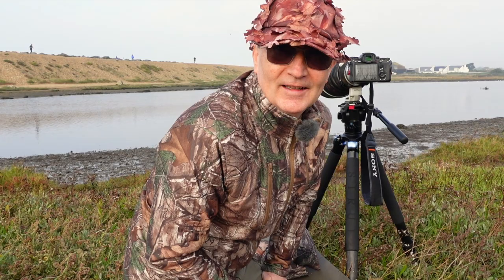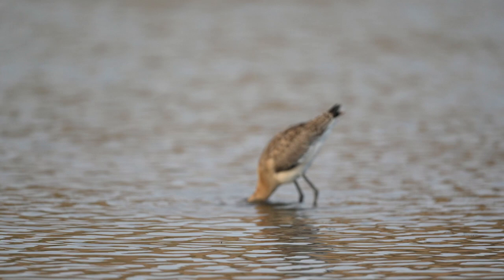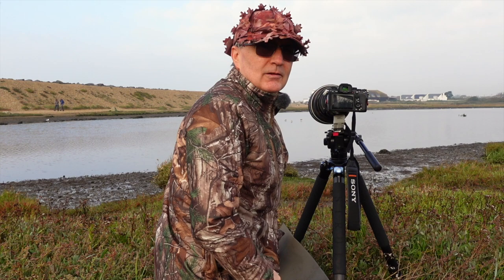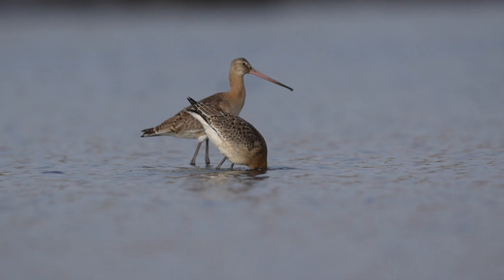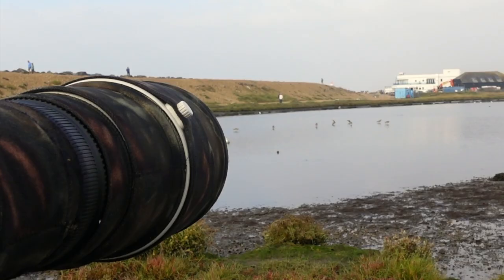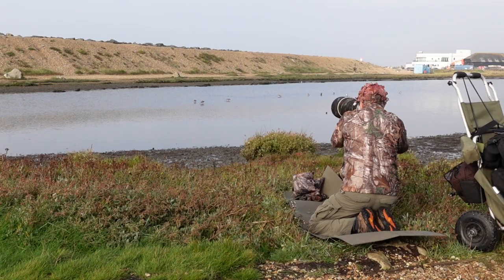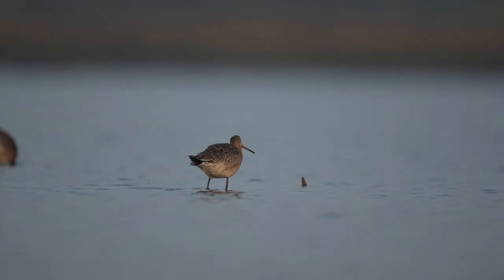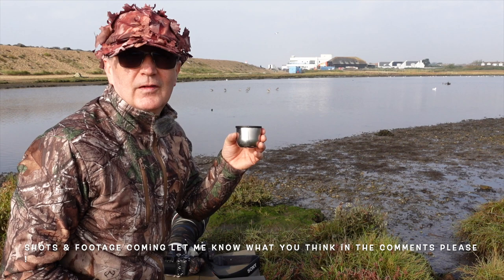How to photograph the Black-tailed Godwit by "Camilla & I"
Chapters
00:00 Keyhaven Sturt Pond Keyhaven Hampshire UK
01:27 Amazing action especially as it's a busy Saturday morning !
04:00 The all important camera settings better light faster shutter speed !
05:00 Lovely footage of the Black tailed godwit and earlier shots of the day !
06:55 Getting down low and more technique !
11:10 Earlier shots from the morning and more preening and feeding. Awesome !

How to photograph the Black-tailed Godwit by "Camilla & I" Around Sturt pond Keyhaven where we photographed the Turnstone for another "Camilla & I" special the Black-tailed Godwit How to photograph wildlife
Video Camera Sony ZV-1
Stills and video 4k Sony A1
Lens Sony 600mmf4
Sirui Tripod R5214 XL
Sriui Tripod video head VH-10x